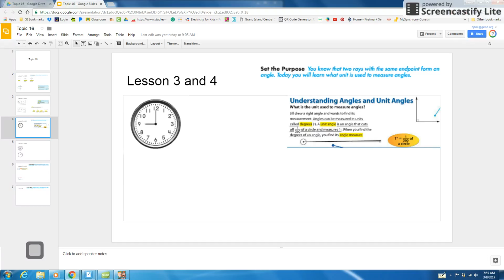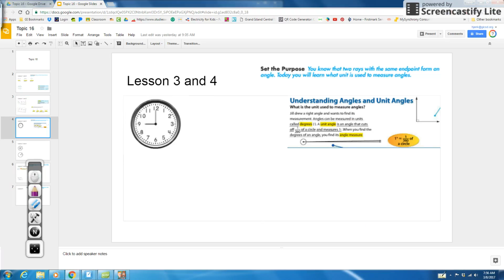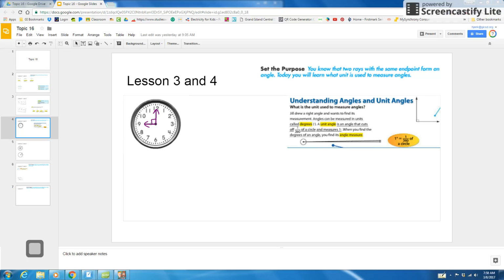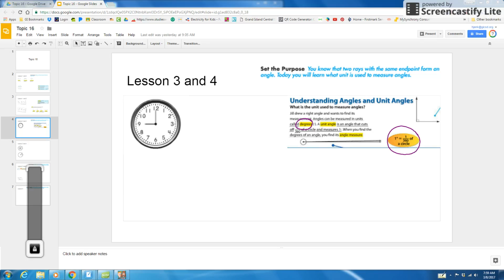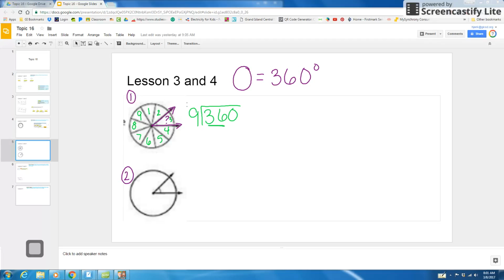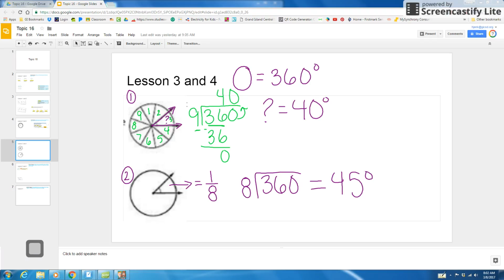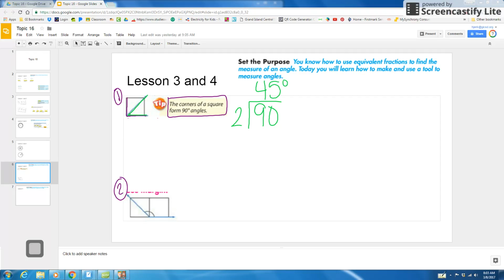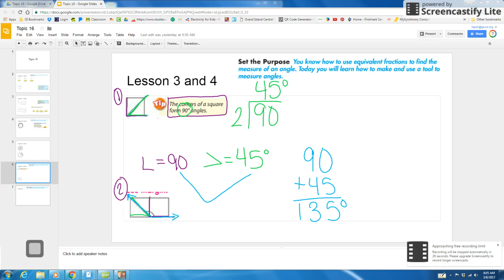Topic 16 Lesson 3 and 4